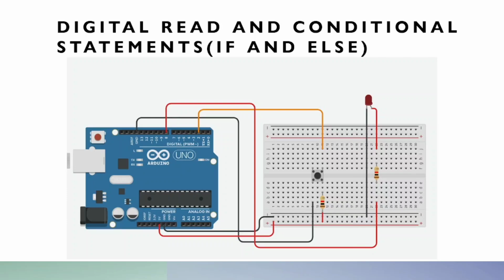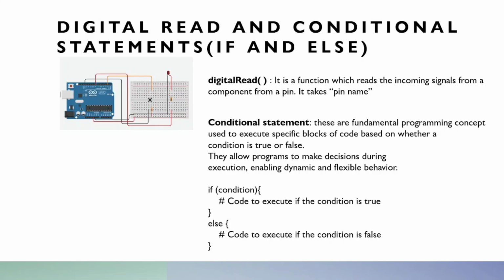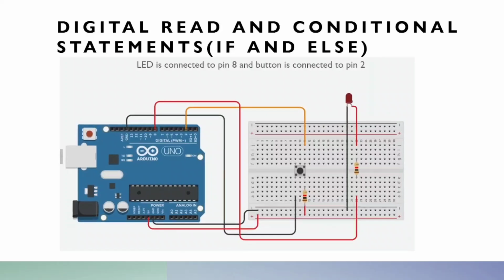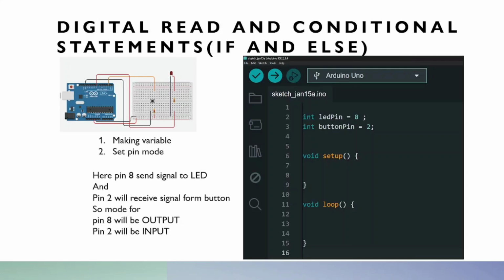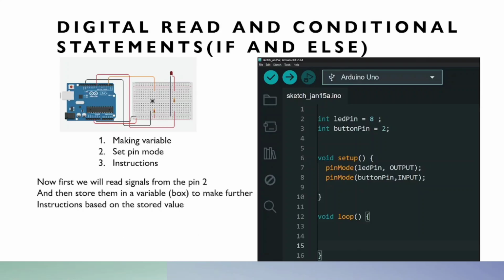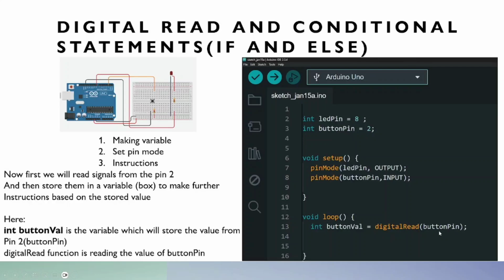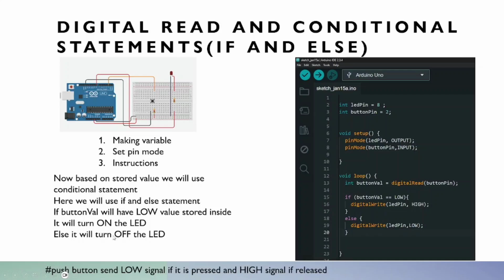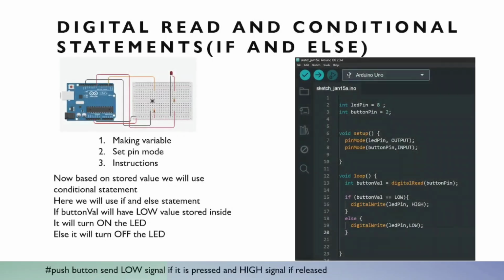Conditional Statement,if and else Digital read@TechnoGamerzOfficial@Computerphile@GetSetFly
The primary quantum computing application lab in India is the "MeitY Quantum Computing Applications Lab (QCAL)" which is focused on providing access to a quantum computing development environment for researchers, academics, and developers, aligned with the Indian government's science and technology priorities; it is considered the first quantum computing applications lab on AWS supporting a national science and technology mission at a country level.
ft90s_pulkit